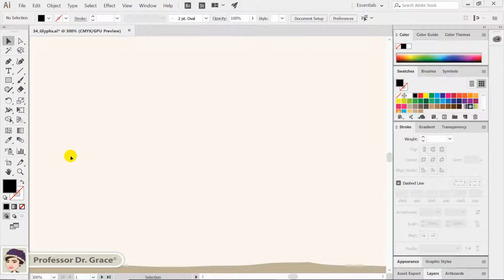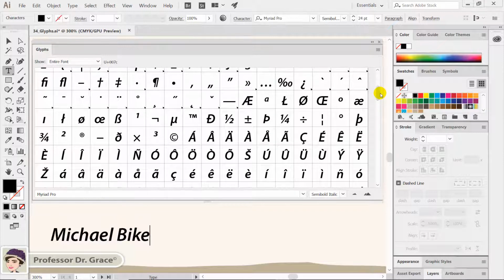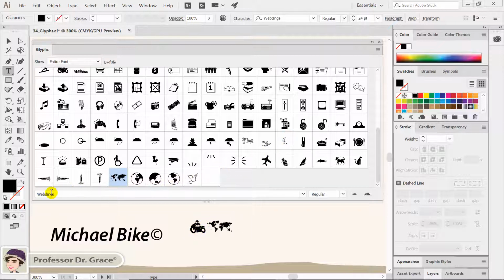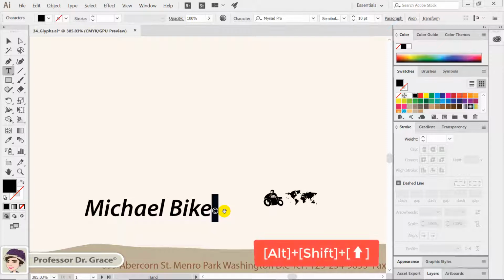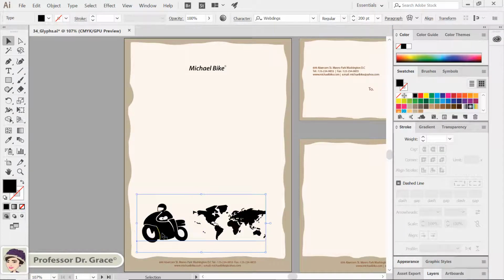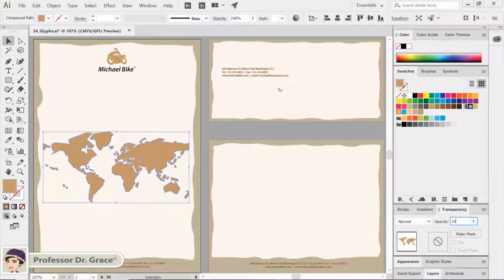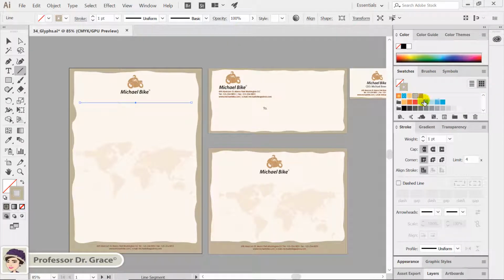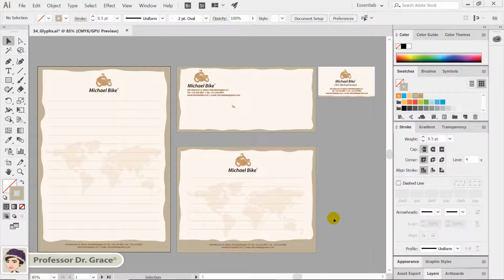Illustrator Tutorial #34. Working with the [Glyphs] Panel